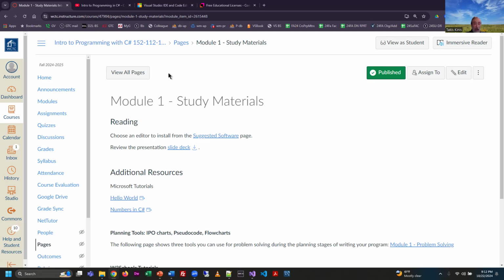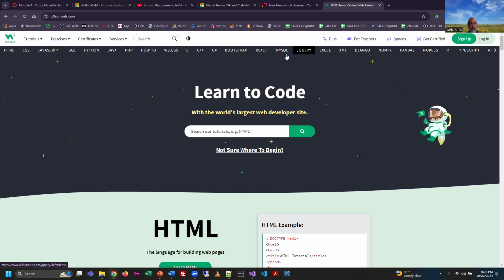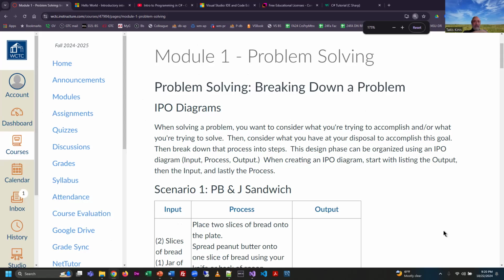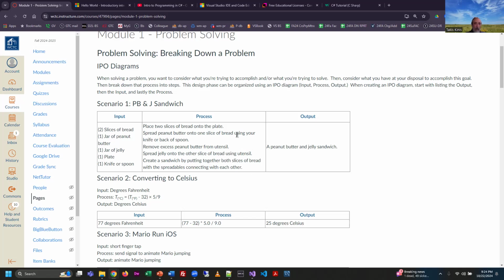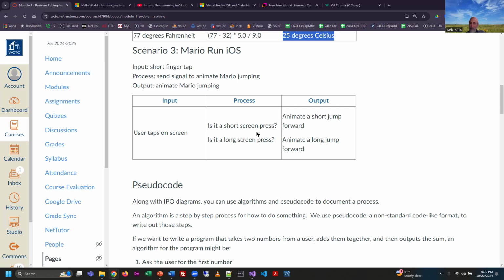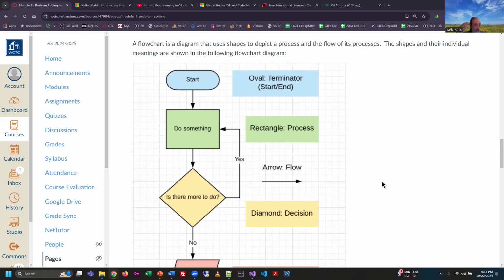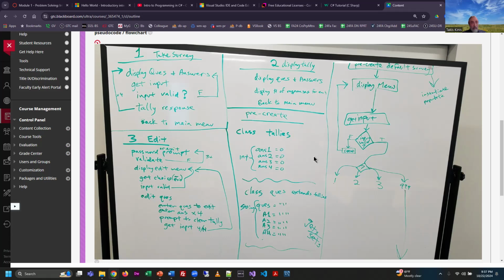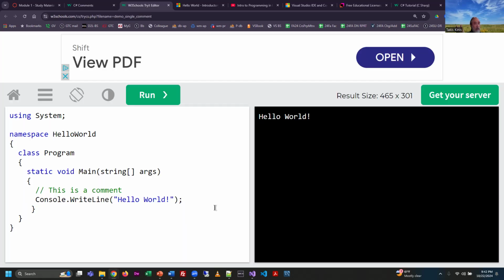Intro to Programming in C# - Module 1 Lecture Part 1 - Problem Solving - Pseudocoding - Fall 2024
Recorded during a live class session on 10-22-24 for WCTC. This is introductory material for Module 1. It covers the importance of understanding your problem to be solved before you start coding. It demonstrates the concept of Input-Processing-Output, how to create pseudocode and/or flowcharts to map out your solution, and why this is important. It also covers examples of the reference materials linked up in each unit and accessing the slide deck for the module. This is part 1 of the lecture for Module 1. The remaining parts will be created and posted later in the week. This is intended for students in my class, but others may also find it helpful.